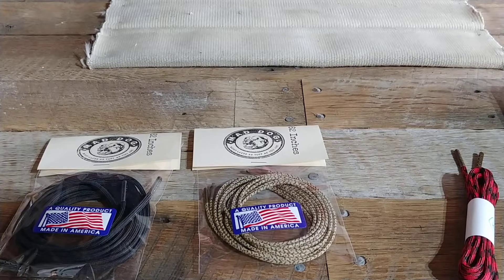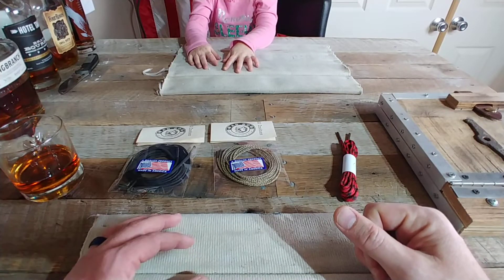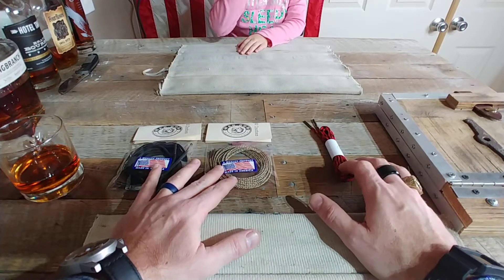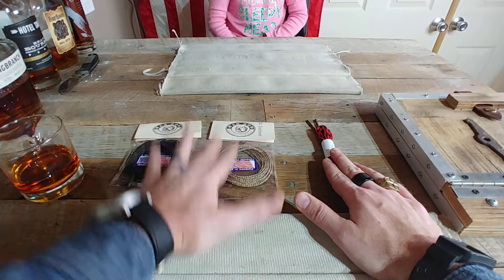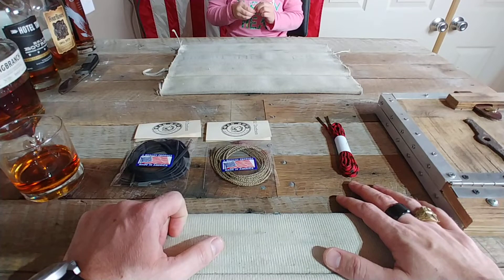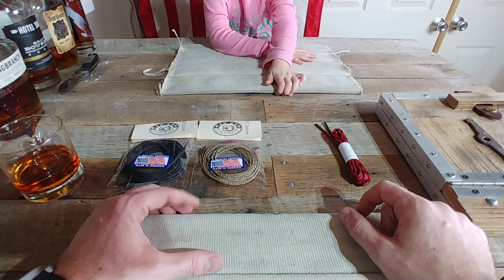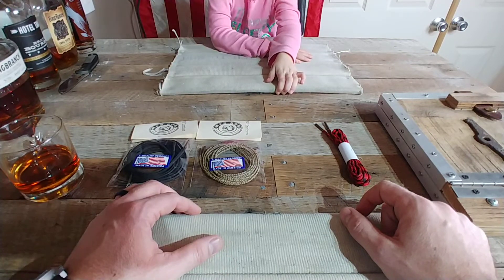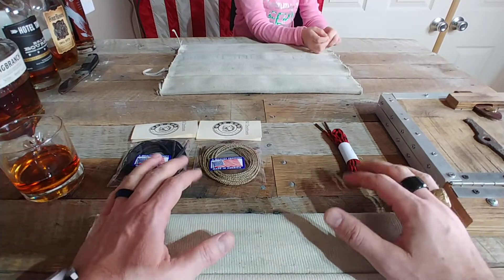Maddog laces Vs Pisgah LTD Laces head to head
A side by side update of the two main paracord lace brands getting buzz online